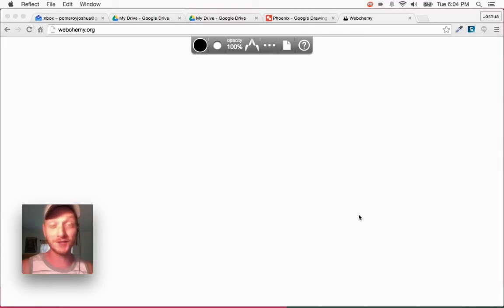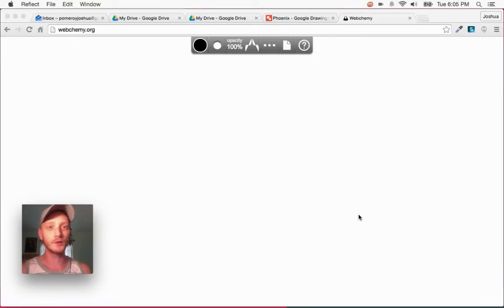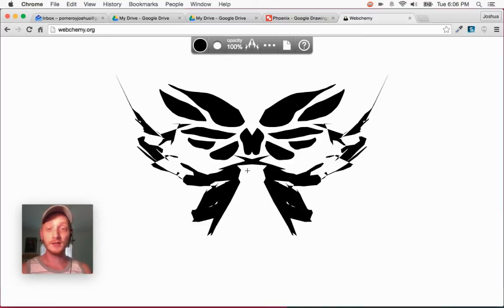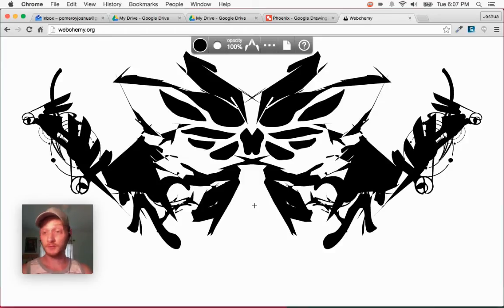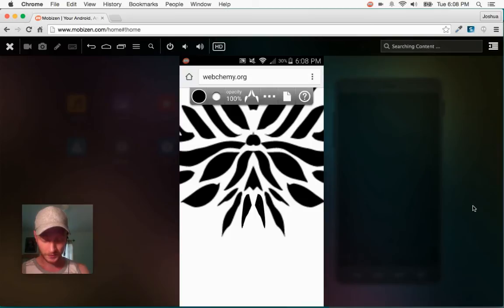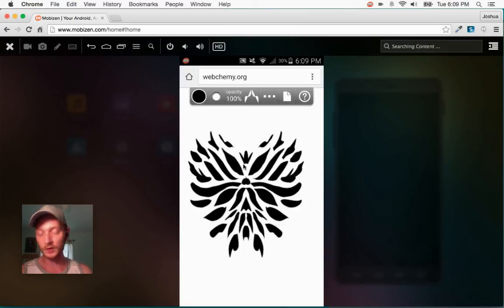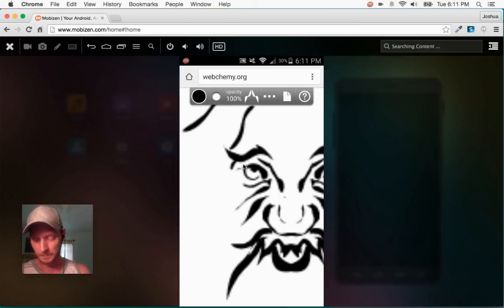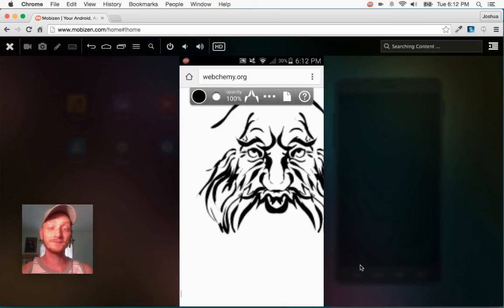Webchemy Overview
Check out Webchemy. A unique little web app for sketching, drawing, and creating interesting, beautiful accidents.